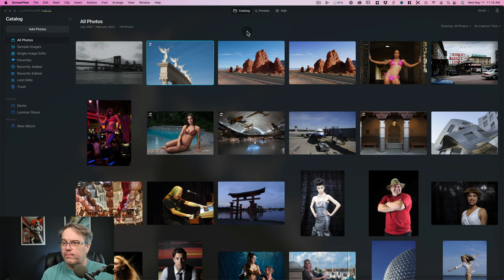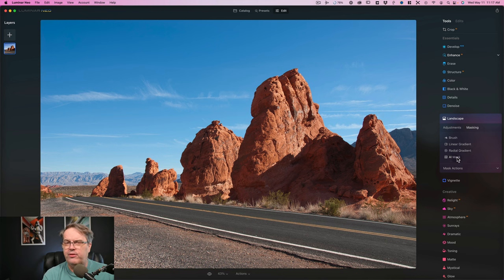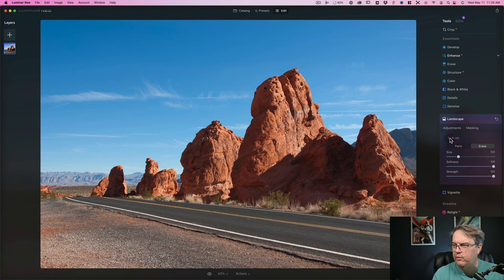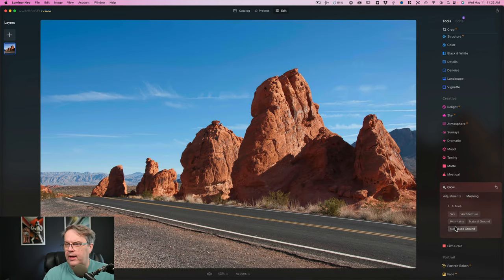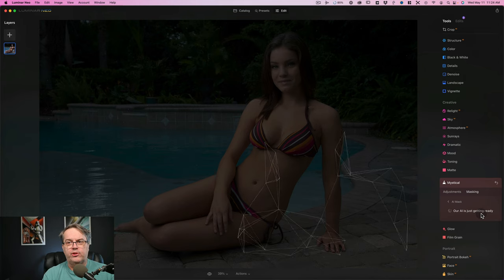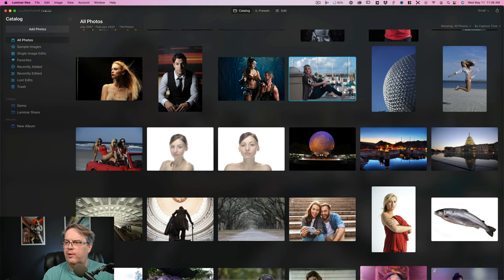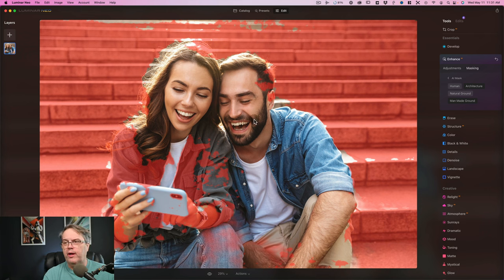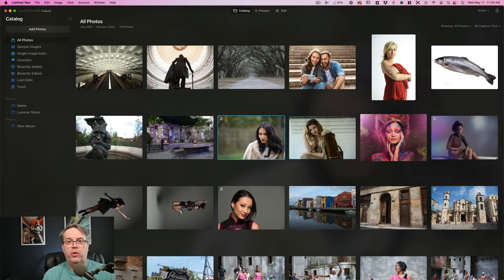Luminar Neo Mask AI: AUTOMATIC Masking of Elements in Your Photos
Luminar Neo Mask AI is a new feature that analyzes your photos and automatically creates a mask for elements in your photo like sky, human, mountains, man-made ground, natural ground, flora, and more.

Luminar Neo 1.0.6 also includes a new histogram feature and several performance updates for Mac and Windows.

‣ One-time purchase
Luminar Neo 2 seats instead of 1 for $79

‣ 1-year subscription
Luminar Neo 2 seats instead of 1 for $59

Luminar X Membership is a one-year subscription to a collection of exclusive Presets, Skies, Tutorials, Courses, and more. With the subscription, users will get:

• 10 exclusive new Luminar Looks every month
• 120 high-resolution Skies or Textures created by pro photographers
• 4 exclusive photography tutorials every year
• 4 exclusive photography tutorials on editing every year
• An exclusive community for Luminar X Members
• Personal offers and exclusive gifts

PHOTOGRAPHY SOFTWARE

PHOTOGRAPHY EDUCATION